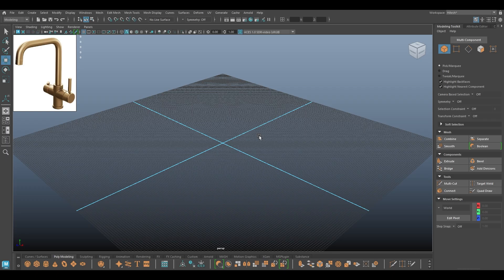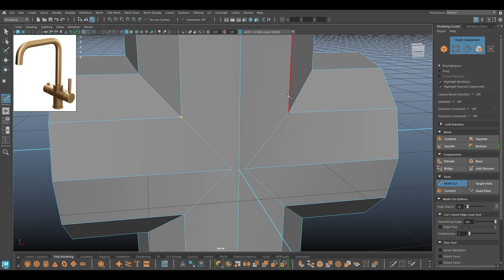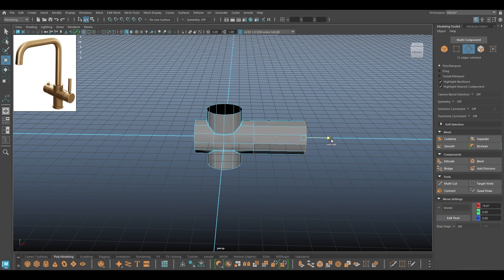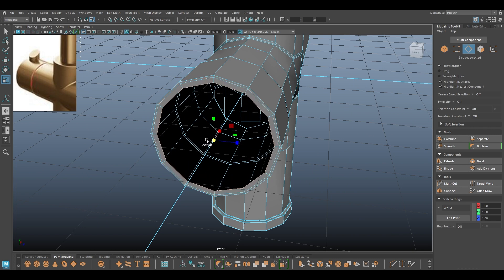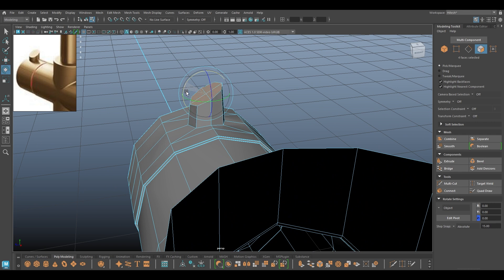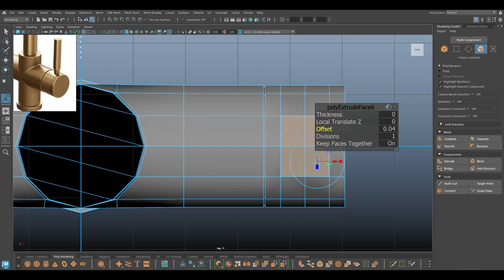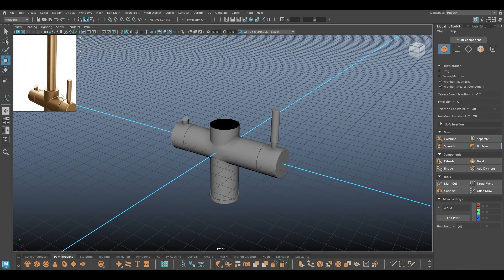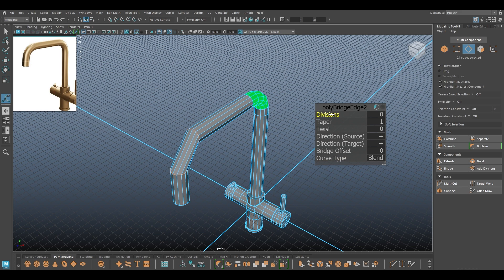Hard Surface Modeling for Beginners in Maya - Faucet